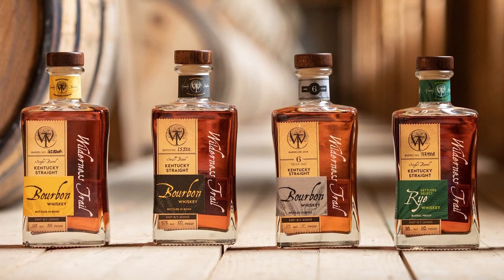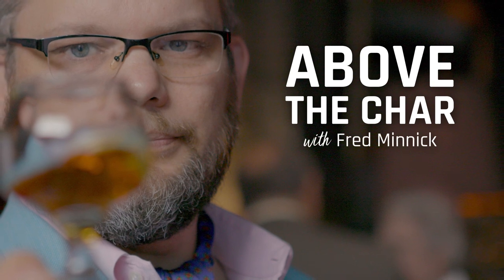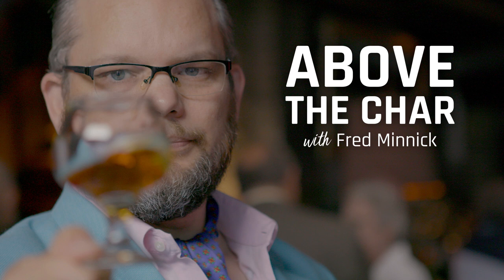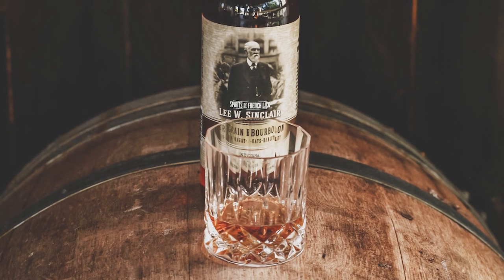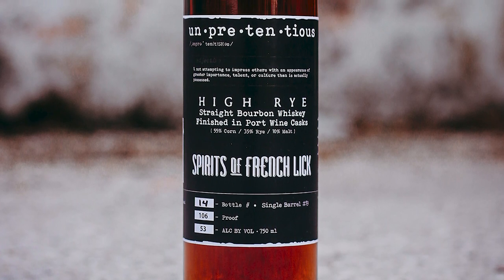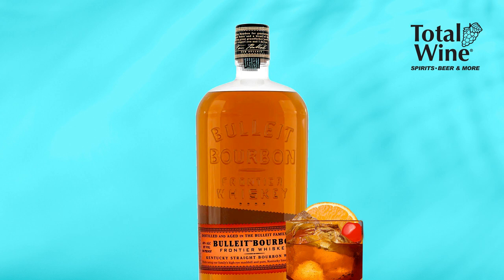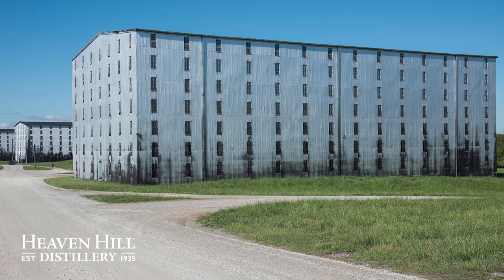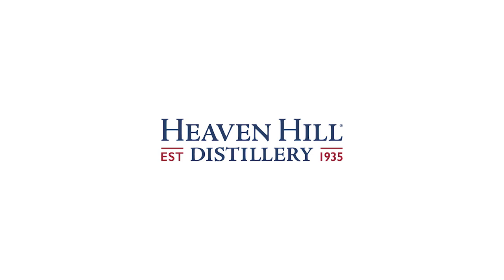How to BBQ & Bourbon Right with Malcom Reed - Episode 328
I read a meme one time that as soon as a man enters his 30s, there are two hobbies he picks up. It's whiskey and smoking meats. Well, I'm guilty for it and I know Ryan and Fred are too. There's nothing better than starting the fire in your grill and preparing for the long night ahead making sure your brisket is done. I know when I started cooking on my grill, I went to the resource where you go to learn everything on internet and that's YouTube. Immediately, I was hooked on the channel called How To BBQ Right. I learned the 10 different ways to cook ribs, game day burgers, and even a delicious pot roast from our guest today, Malcom Reed. Malcom has made a name for himself in the BBQ competition circuit and has turned it into one of the largest BBQ places on the internet. You can find him on YouTube, Instagram, TikTok and more talking how to BBQ crazy good meals. Malcom joins us to talk not only about BBQ, Wagyu steaks, dry rub vs sauce, but he's also a big bourbon fan and you can catch him drinking Buffalo Trace or EH Taylor frequently on his channels.

Show Partners:
- Catoctin Creek has been honoring that tradition of small craft rye whisky since 2009.
- Smooth Ambler builds on the traditional roots of American whiskey in West Virginia. to learn more.
- Wilderness Trail is Sweet Mash Kentucky Straight Bourbon and Rye Whiskey distilled, aged, and bottled in Danville, Kentucky.
- Spirits of French Lick is delivering the finest hand crafted Bottled in Bond bourbons.
- Savor every drop of summer at Total Wine & More! You’re sure to find cool prices in-store
- Heaven Hill Distillery has been lifting America’s spirit since 1935. Check out educational resources and sign up for their newsletter

Show Notes:
- This week’s Above the Char with Fred Minnick (@fredminnick) talks about working for distributors.
- How did your passion for BBQ grow into a business?
- How did you get into BBQ competitions?
- Are there rivalries in the BBQ community?
- Were you nervous when you first started putting out content?
- How did you get into bourbon?
- What bourbon pairs well with specific meats?
- Do you prefer dry rub or sauce?
- Do you ever get tired of cooking at home and prefer to go out?
- Are Costco prime steaks as good as other butcher shops?
- What do you think about wagyu beef?
- What is your favorite way to cook tomahawk steaks?
- What do you think about health organizations encouraging society to eat less meat?
- You are stranded on an island and can only pick one cooking apparatus, what do you choose?
- How do you chose what grill to use?
- What do you think about Blackstone griddles?
- What BBQ pit is your go to?
- Do you like to turbo cook or low and slow?
- Is using a pellet grill cheating?
- What's your go to bourbon cocktail?